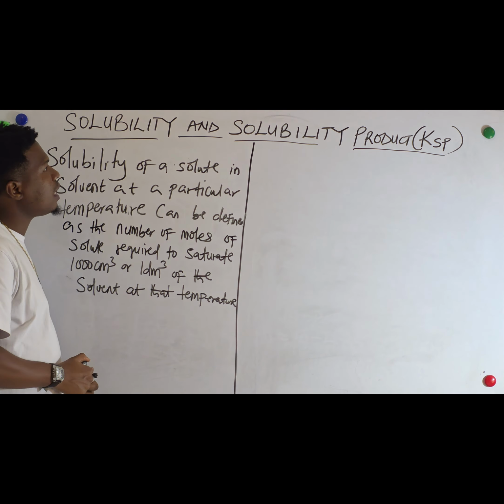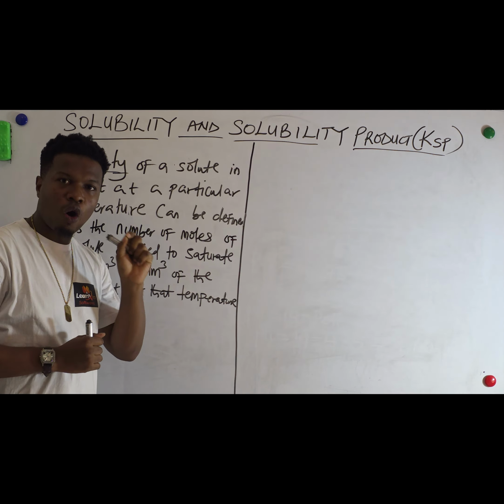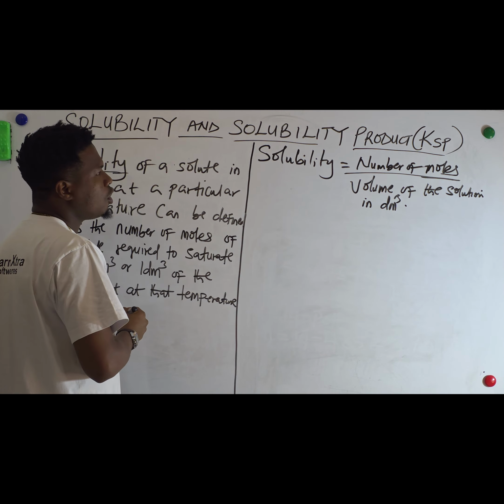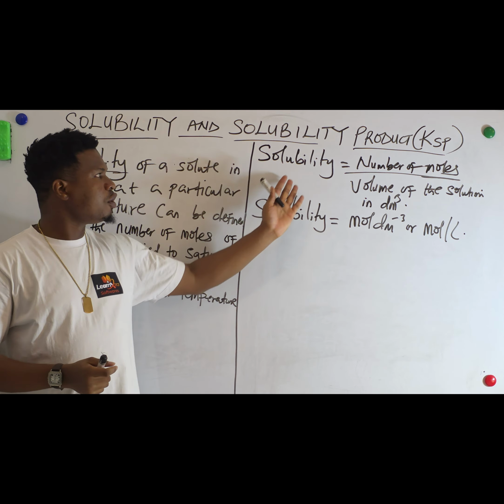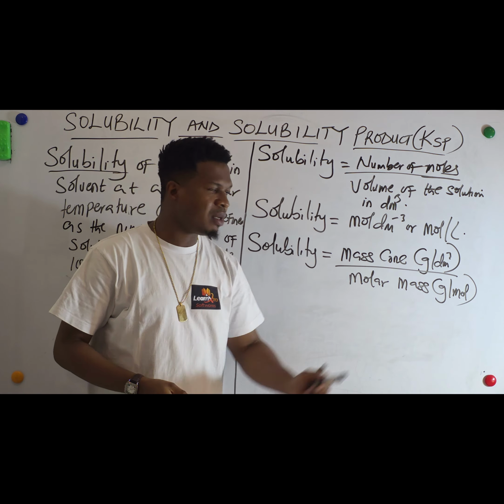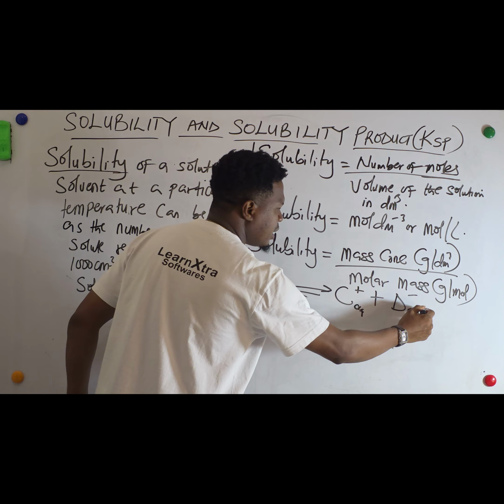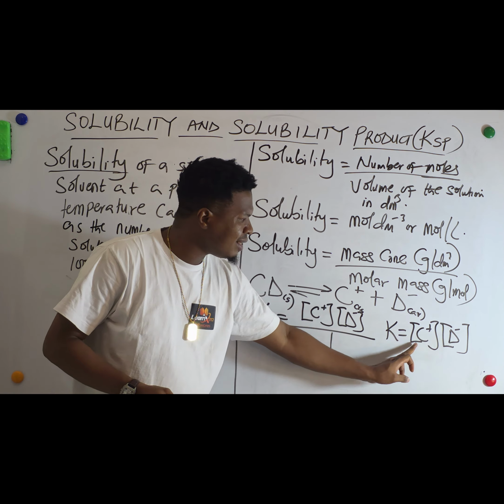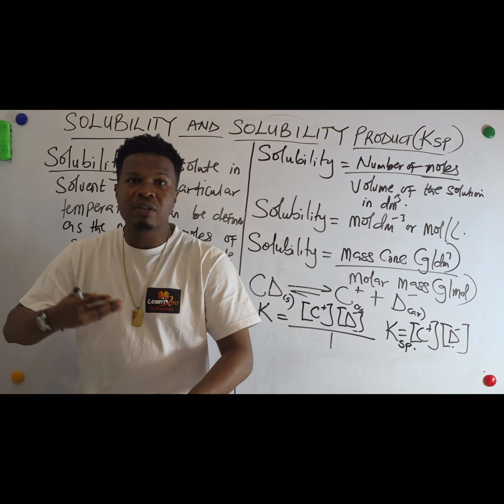SOLUBILITY AND SOLUBILITY PRODUCT KSP